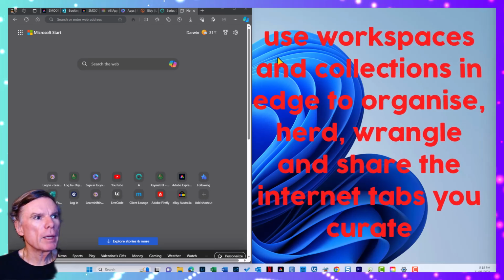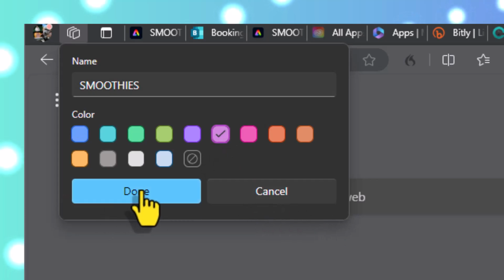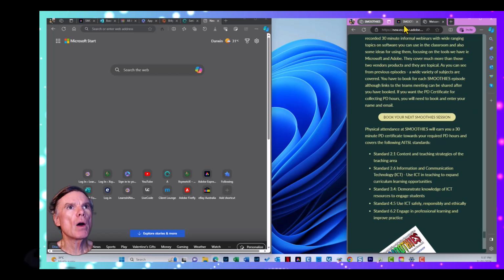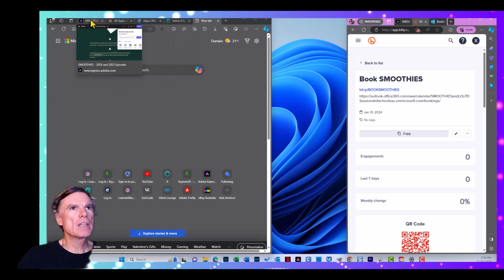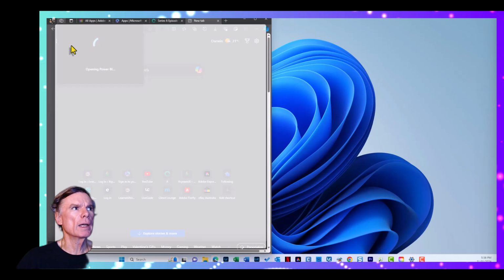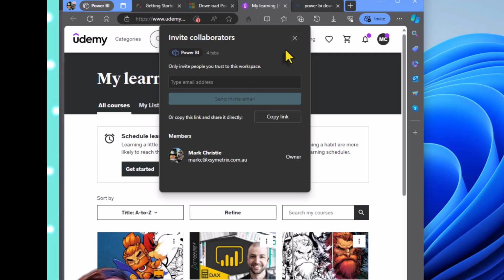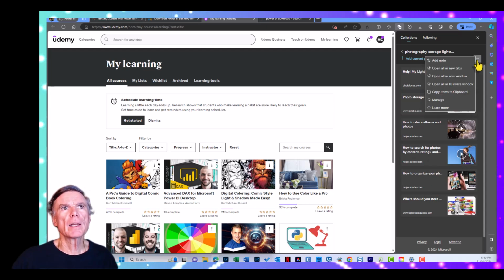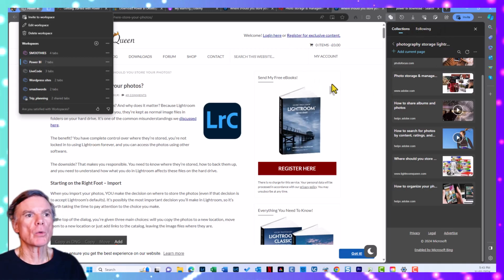Microsoft Edge Workspaces and Collections to organise your gathering.